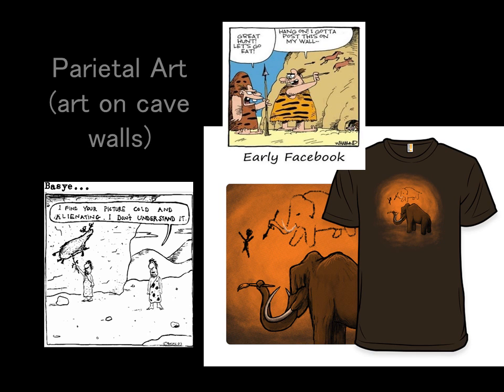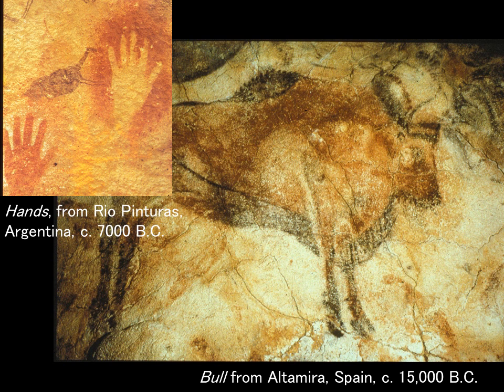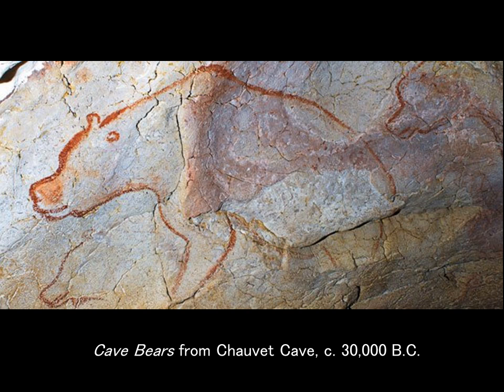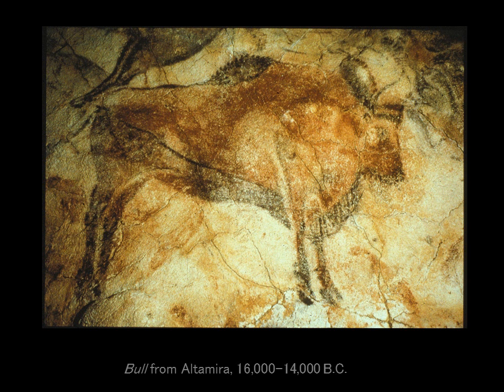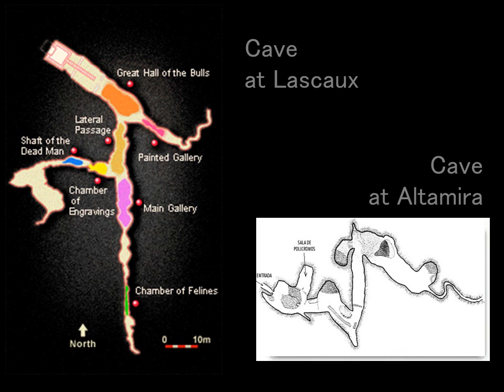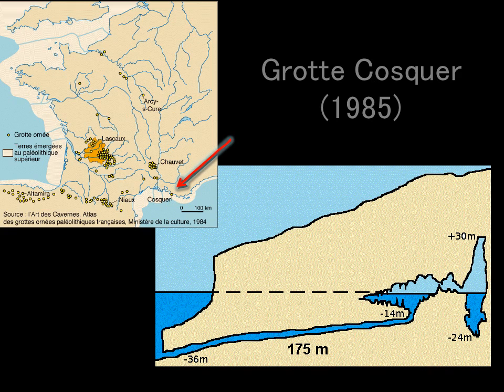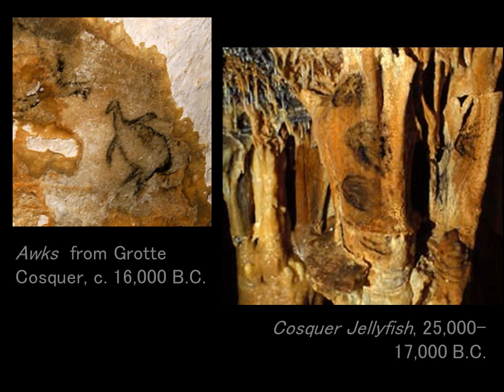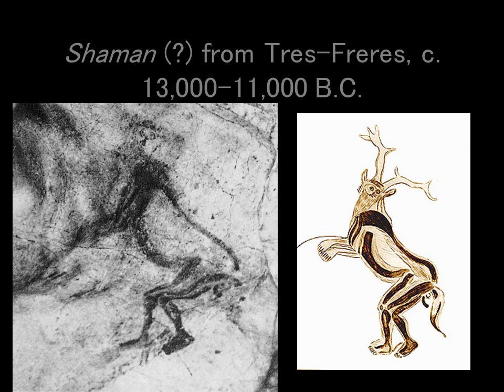ARCHIVED: Paleolithic 2 (retired prior to SP20)